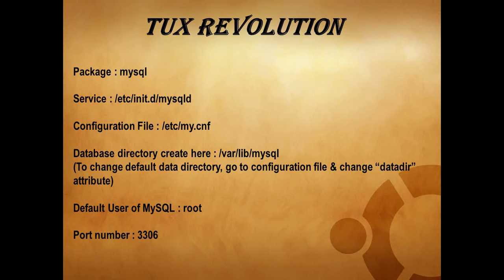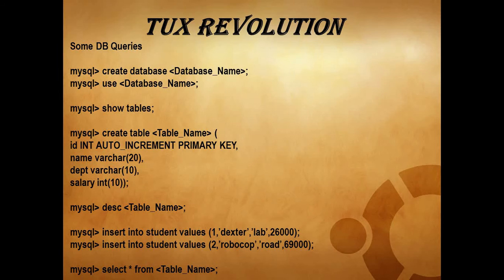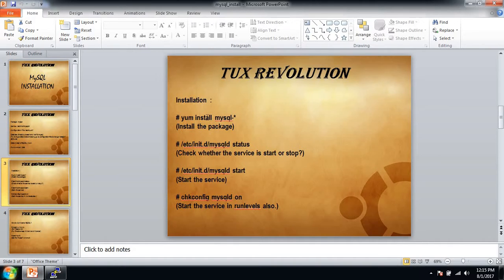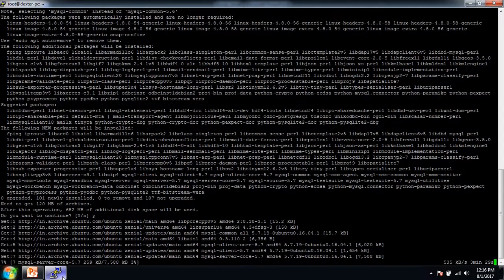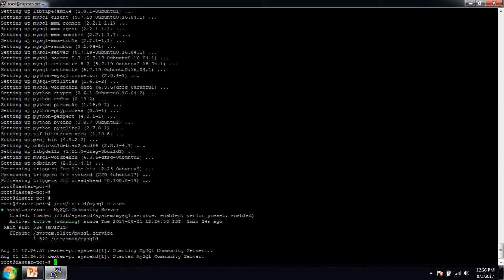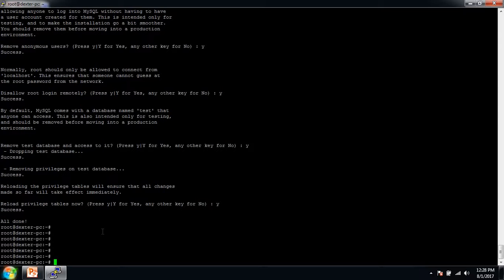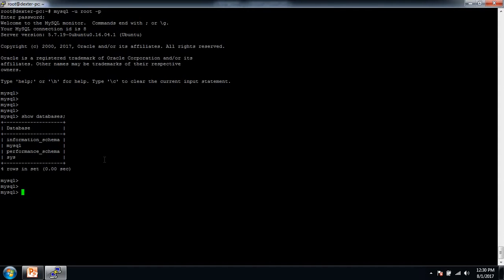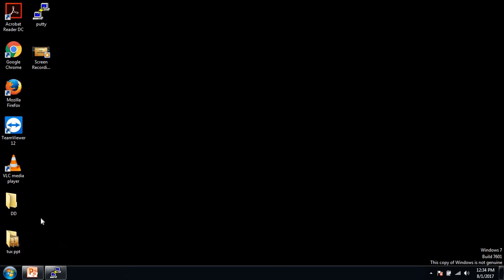MySQL Installation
This video shows the easy installation steps of MySQL in Linux.